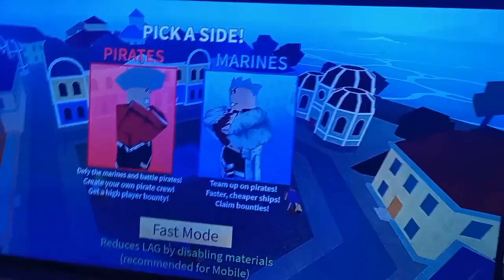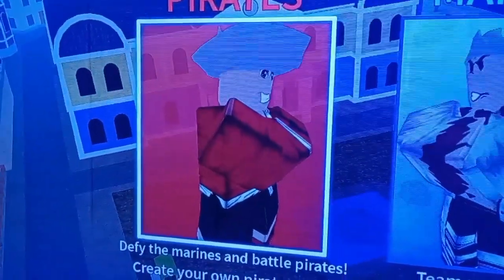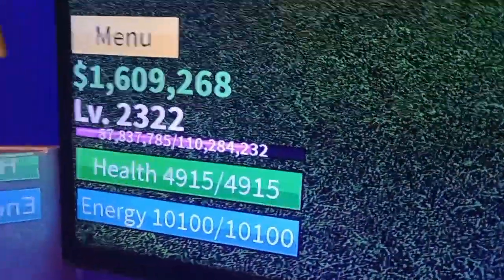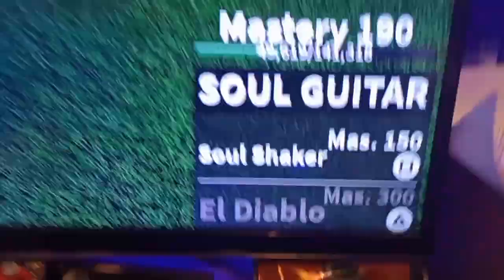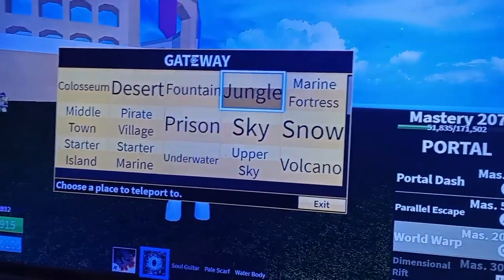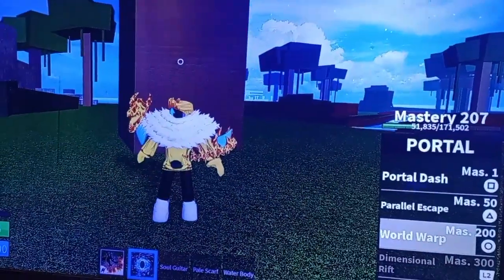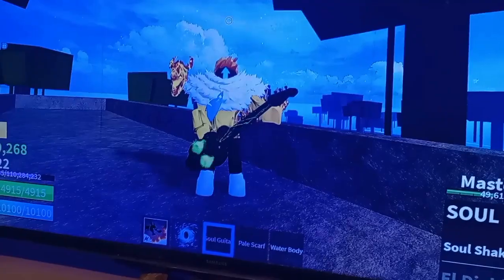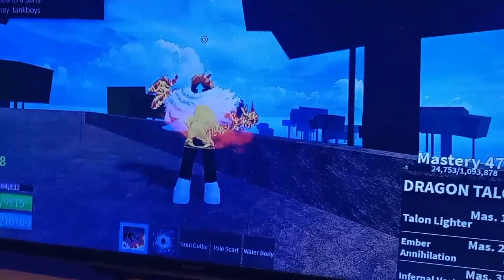showing everything i did in the bloxfruits touturial video and a bit more